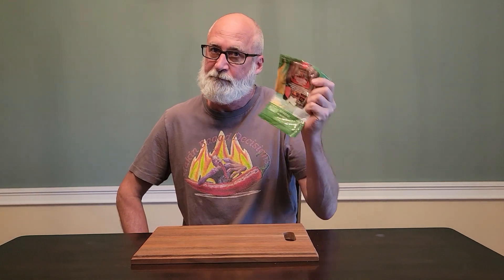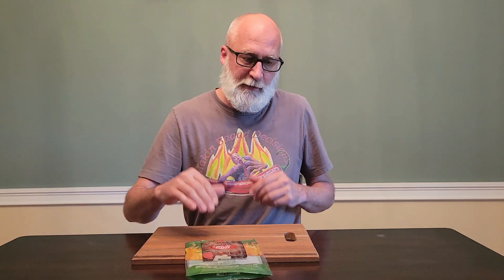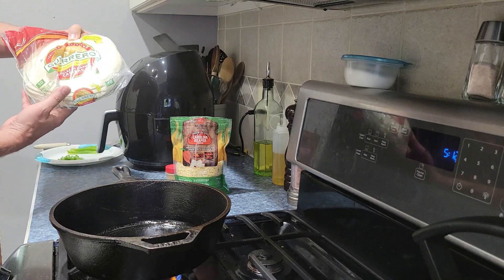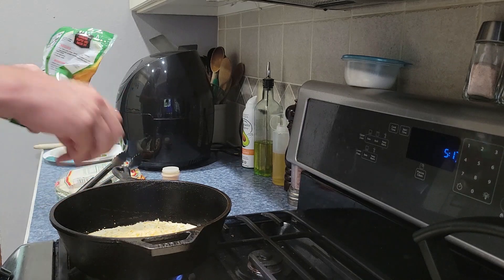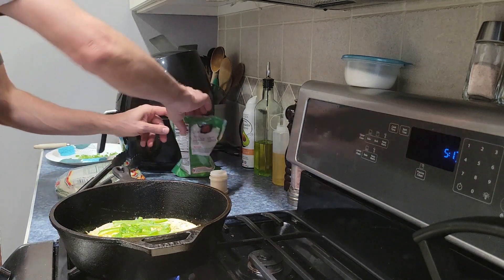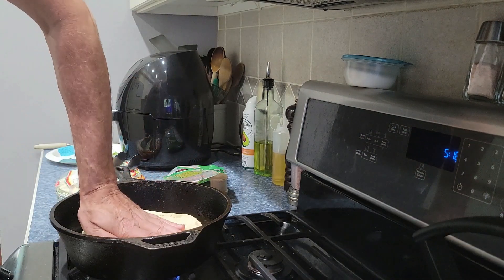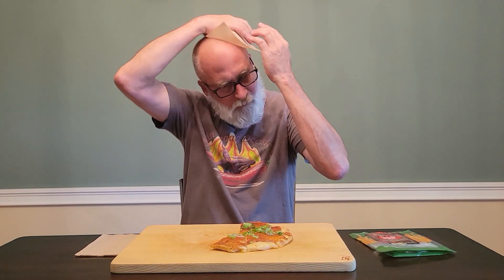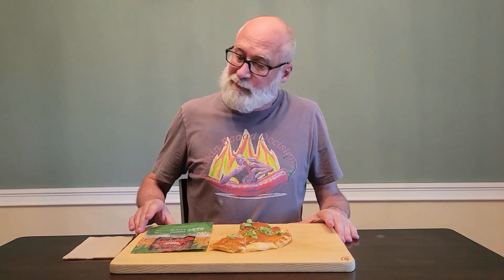Carolina REAPER ChEeSe Quesadilla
CaRoLiNa ReApEr ChEeSe Quesadilla @Schnucks